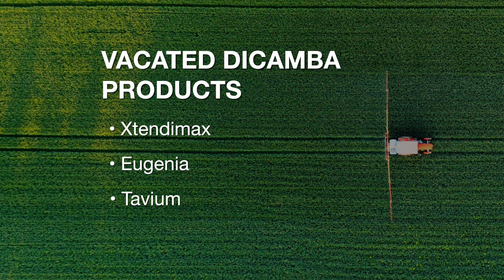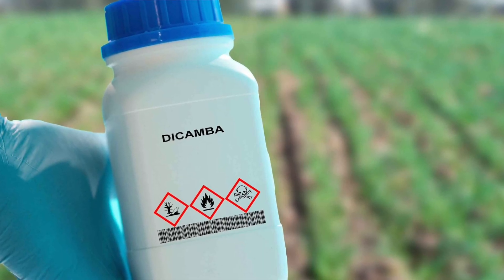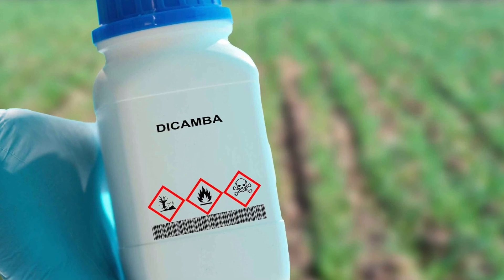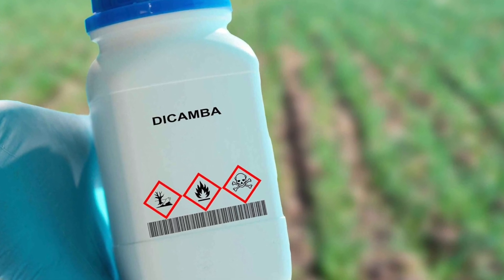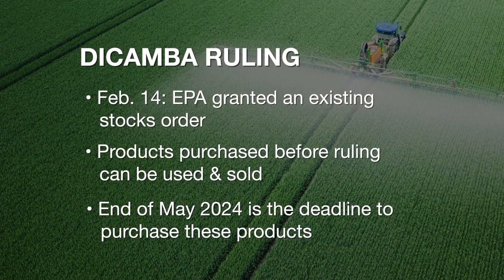What is the Future of Dicamba?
(Feb. 24, 2024) Josh Bushong, OSU Extension area agronomist, discusses the U.S. District Court in Arizona’s recent decision to vacate three registration labels for dicamba products.